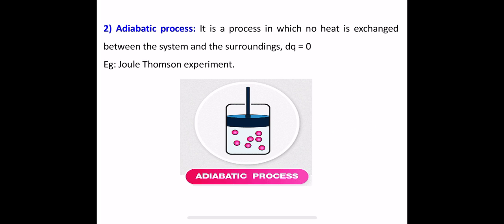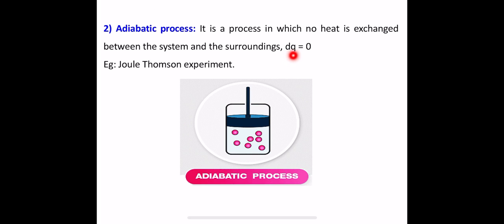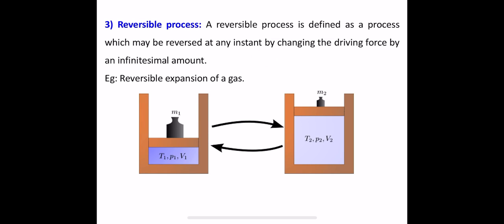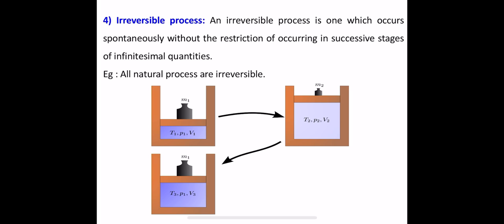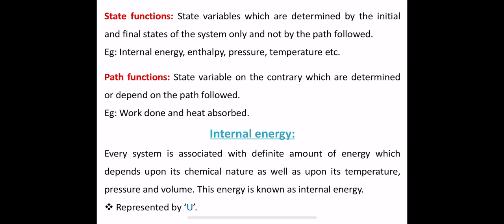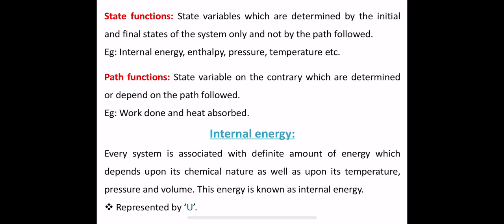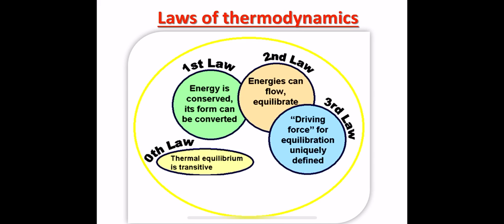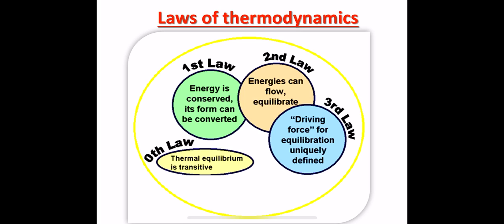II B.Sc : Thermodynamics Part - 2 lecture by Dr. Suyoga Vardhan D. M.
Second B.sc Third Semester
Chemistry paper III
Unit I